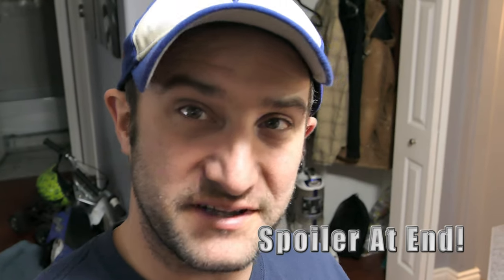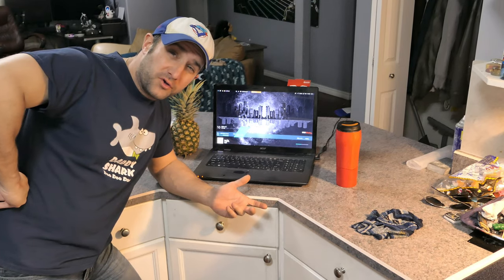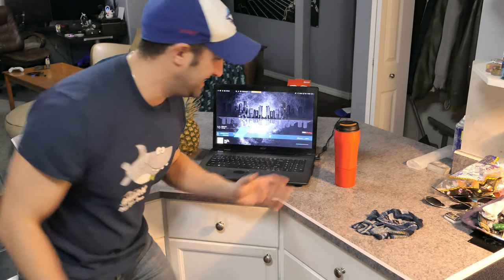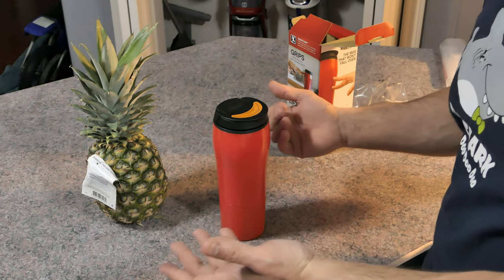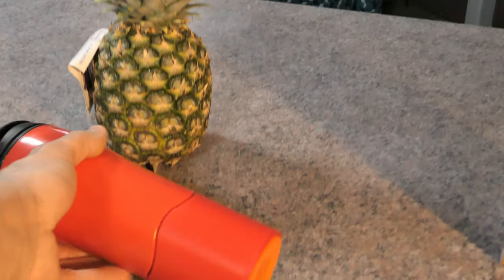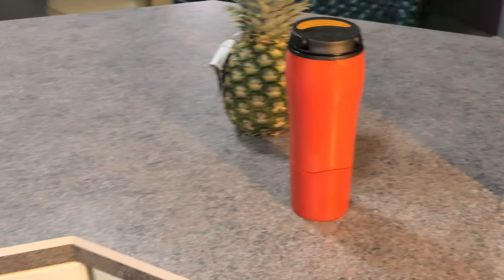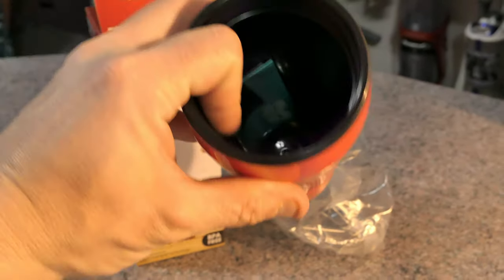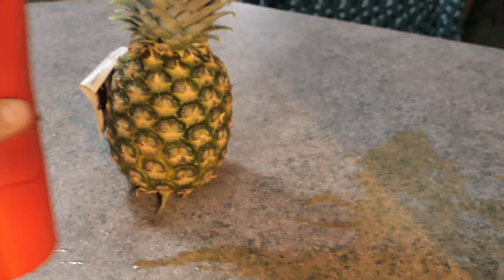The Magical Cup That Can't Be Tipped Over - The Mighty Mug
This cup is made from pure magic, it's a cup that cannot be tipped over easily! That's right, no more tipping the coffee cup into the keyboard, with the mighty mug, your safe. It picks up like nothing, it doesn't feel like its attached at all, but when you try to push it over, that's when the magic happens and the cup stays upright!!
Madness!
Mighty Mug